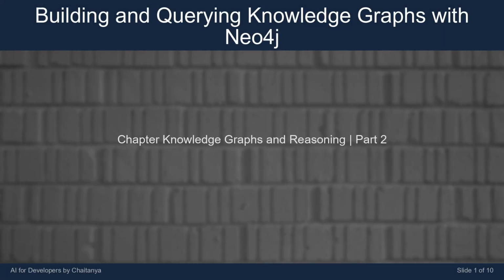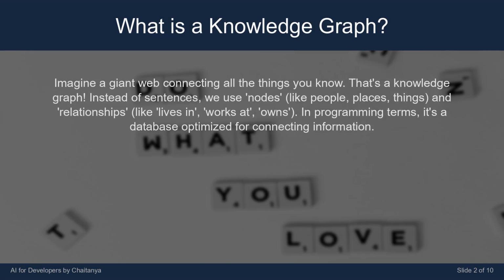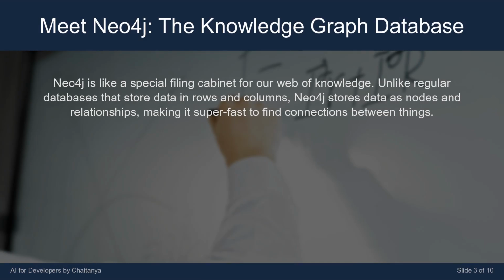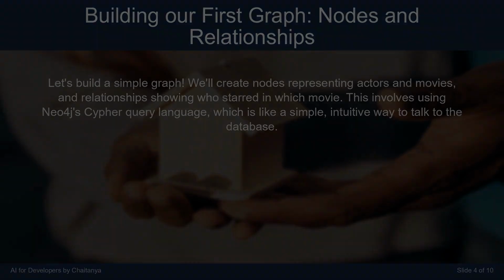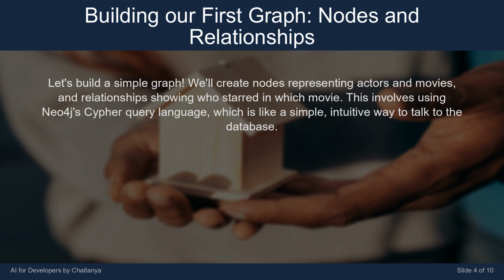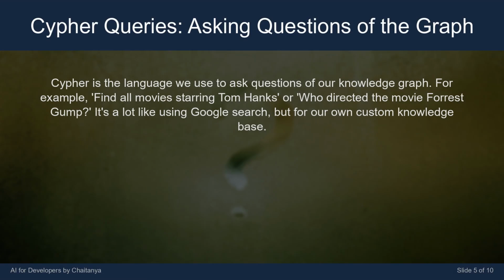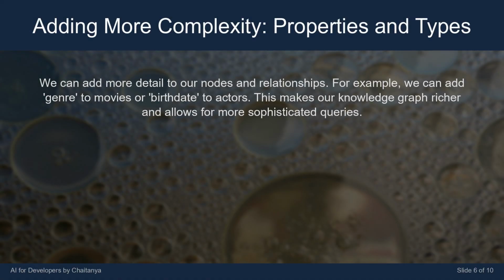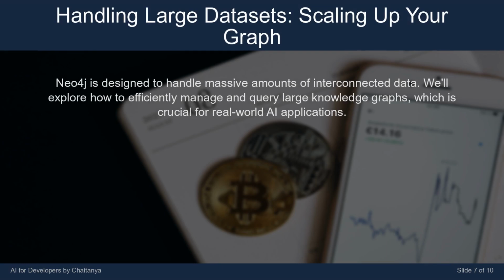Building and Querying Knowledge Graphs with Neo4j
Today's Lesson: Building and Querying Knowledge Graphs with Neo4j